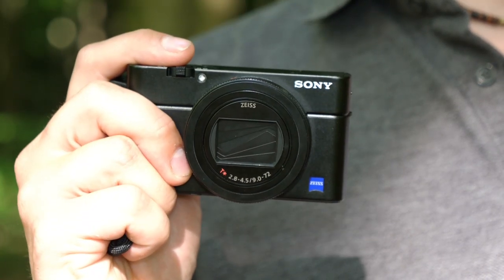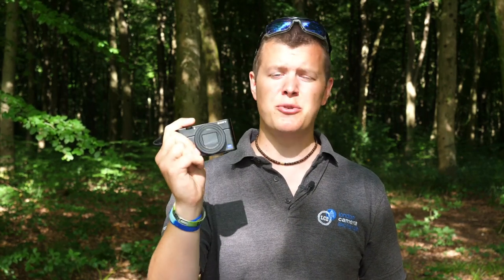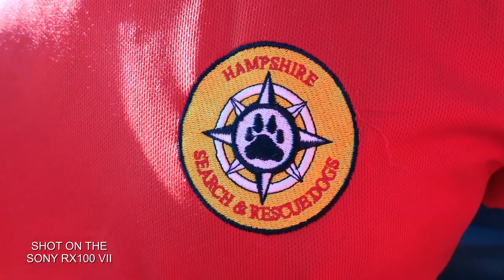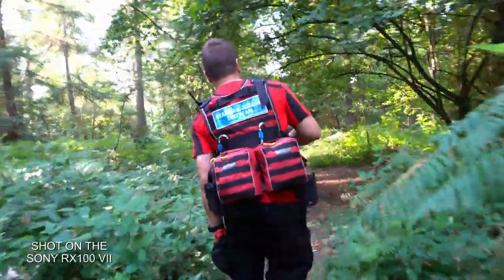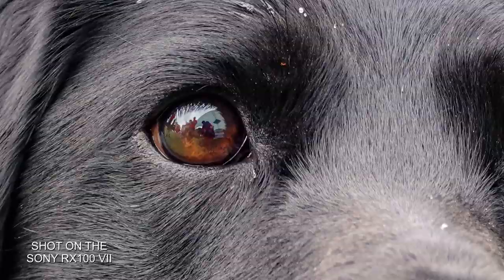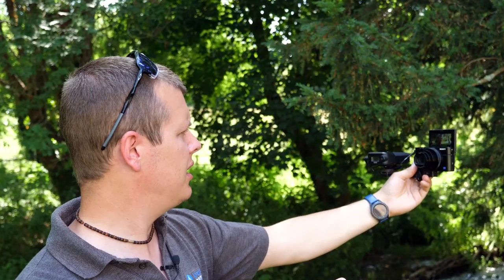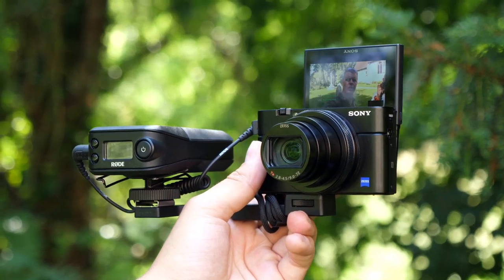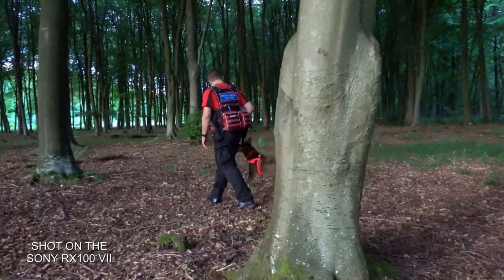Sony RX100 VII | Hands-On First Look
Last week was a busy for Sony as they launched their A7R IV but today they have announced their brand new RX100 VII. This 1-inch sensor camera houses some headline features including crazy fast continuous shooting and Real-Time Eye AF in stills and video. Sony is pushing this as a mini Alpha 9 but can you really pack all those features into something that goes in your pocket?

Join Pete as he meets with the Hampshire Search and Rescue Dogs Team while they train to find missing people.